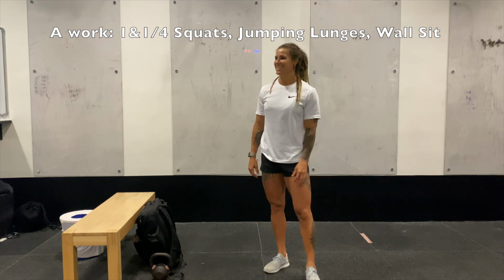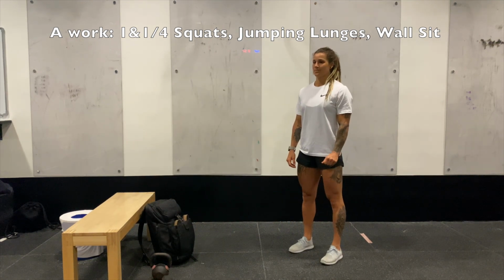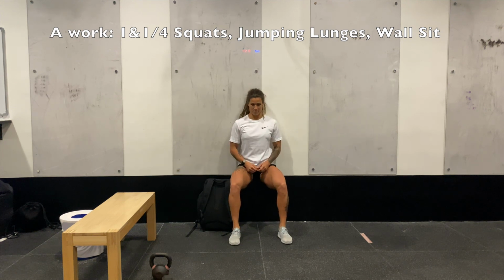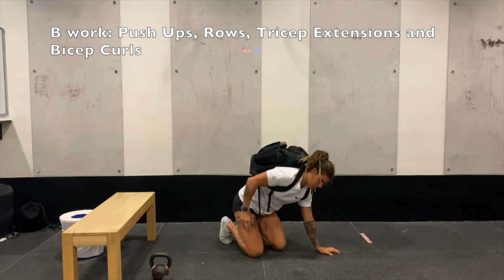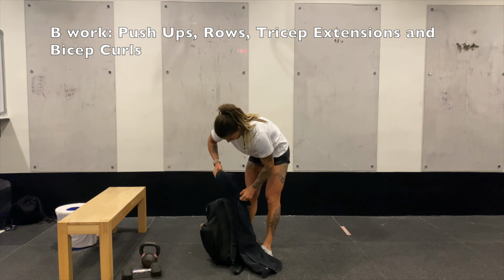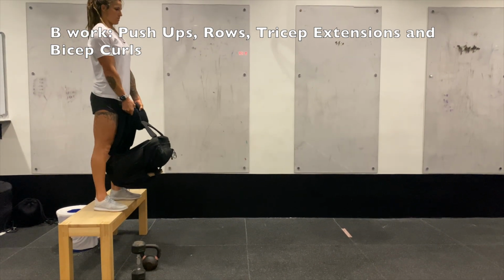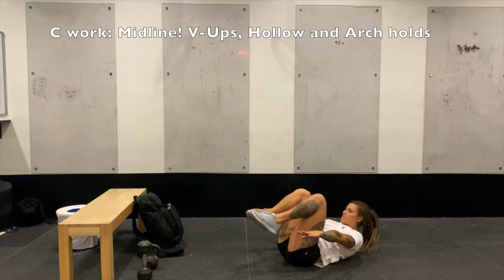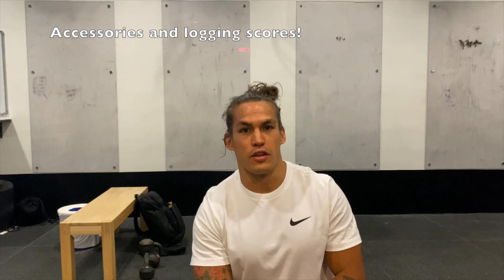GYMLESS: Coaches Rundown Friday 17th April